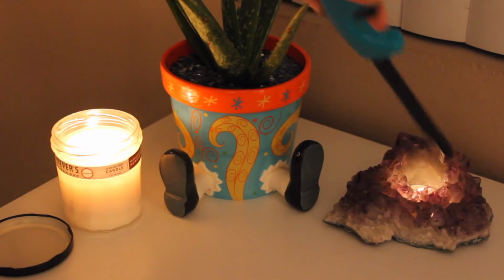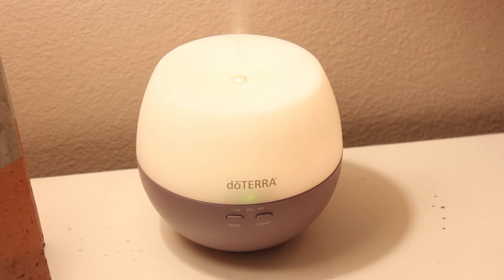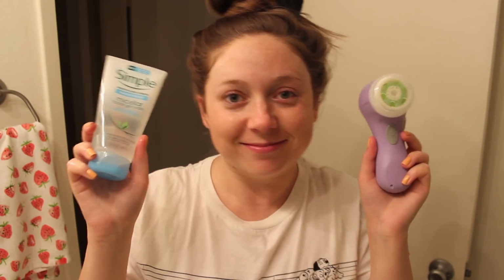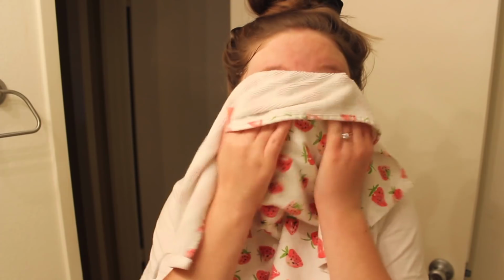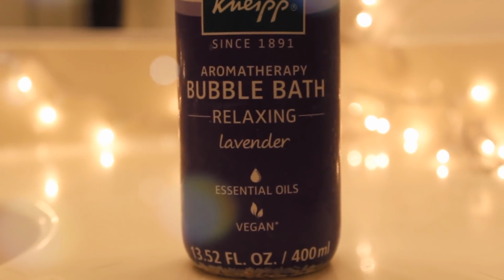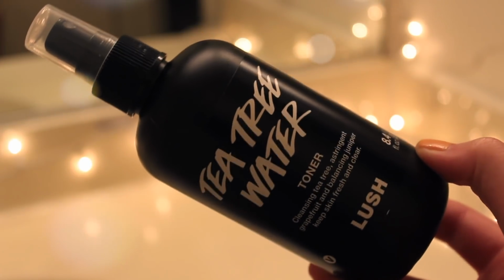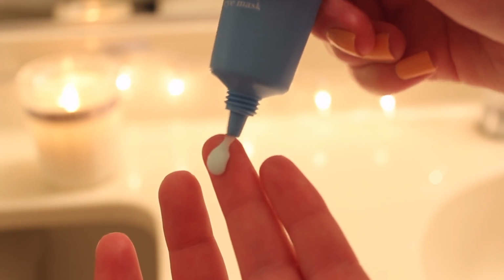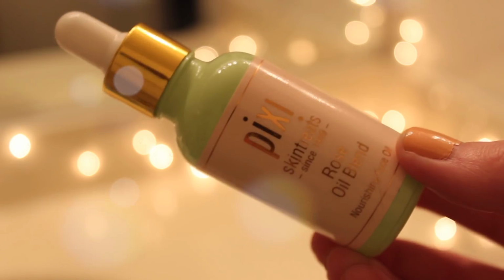Spring Night Time Routine! 2018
Hellloooooo lovers! Here is a peak into my current night time routine! The things & products I like to use to unwind at the end of the day and get ready for bed. Some old, some new...but wanted to share! I hope you like the video & please leave me some of your fav night time products down below!

WHAT I'M WEARING:
✭ON MY NAILS: OPI I'm Getting Tan-gerine
✭MY MINNIE MOUSE SHIRT

✭Mrs. Meyer's Lavender Soy Candle
✭Kate Somerville Cold Cream Moisturizing Cleanser*
✭Simple Micellar Gel Facial Wash
✭Clarisonic Mia in Lavender*
✭Clarisonic Acne Brush Head*
✭GlamGlow Thirstymud Hydrating Mask
✭Clarins Hydra Essentials Lip Balm*
✭Pixi Rose Oil Blend

Clarins gifted me the Hydra Essentials products through Octoly
Kate Somerville gifted me the Cold Cream through Octoly